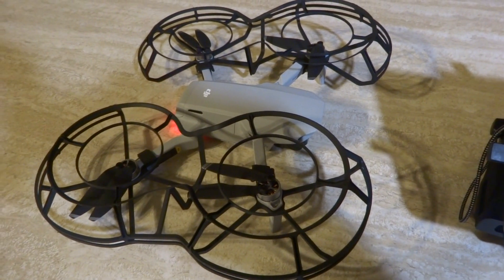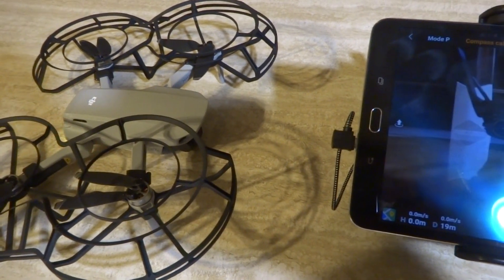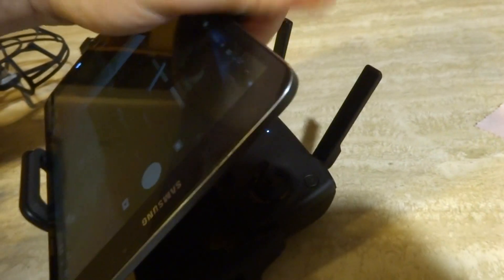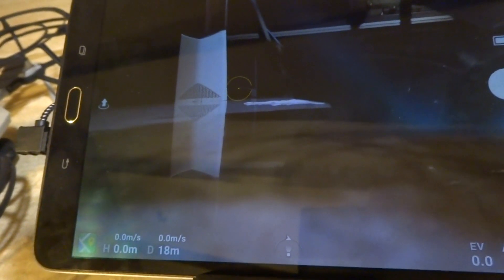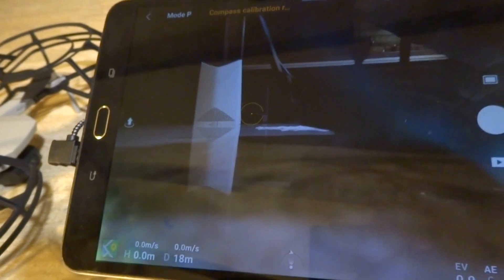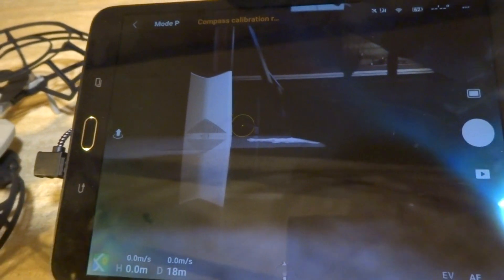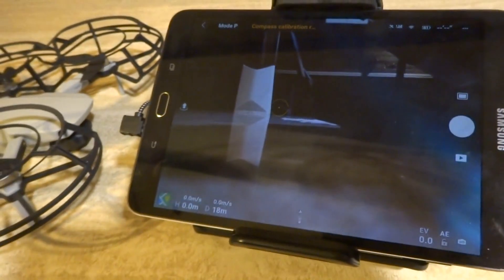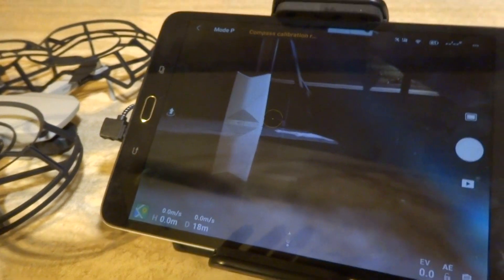Android device charging instead of connecting with the Mavic Mini remote - SOLVED!!!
Does your Android device charge instead of connect to the Mavic Mini controller? Here's why: If your android device has less than a 100% charge, the remote acts as a charger. There's no way around it. This does NOT happen with the Mavic remote or the Phantom remote - so it looks like this stripped down version of the Mavic remote used for the mini is missing either the chip or software that prevents this form occurring! So if you're experiencing the device charging instead of connecting, fully charge the device (phone or tablet.) But be aware - the second you disconnect the remote it will switch back to charging! You can also use a Micro USB to Micro USB extension cable - for some reason this can also solve the problem.

This does not happen with ALL Android devices, but it does happen with a lot of them. DJI calls it a feature. I've been banned from several FaceBook groups for calling them out on this bullshittery. I can hook up the same device to my Phantom remote or Mavic remote - no problem. The Mavic Mini remote? Impossible to connect. Charges instead.